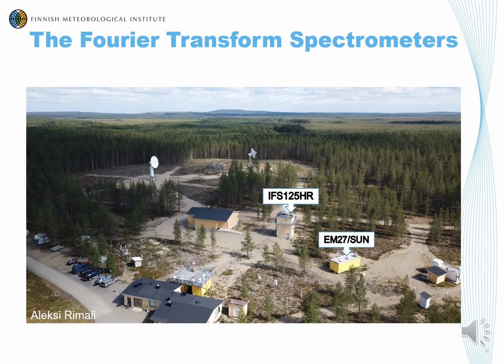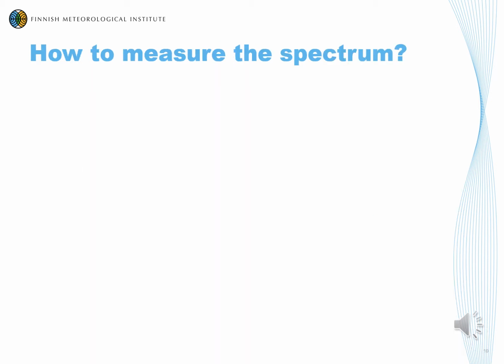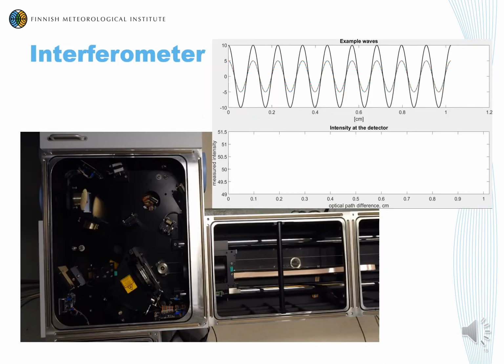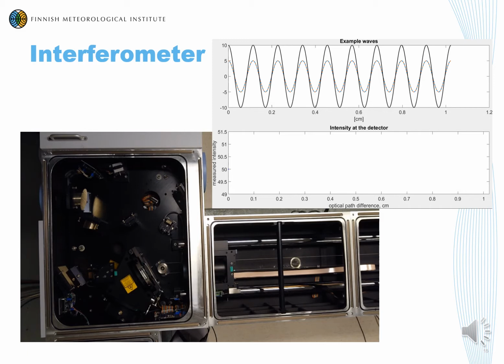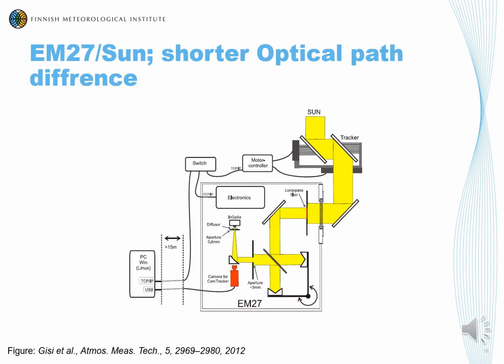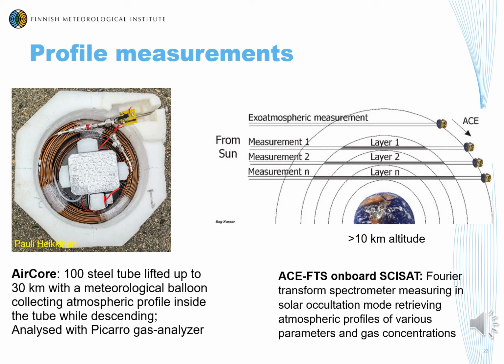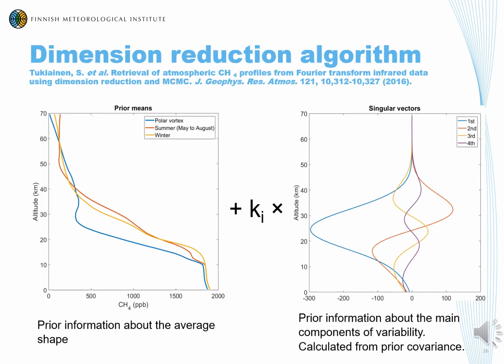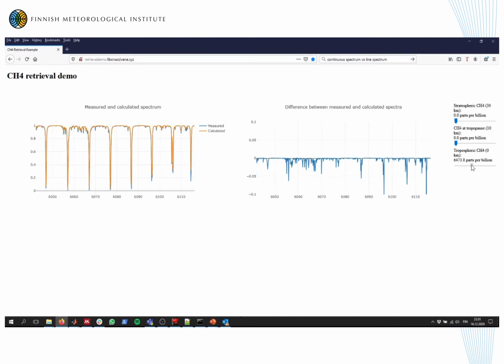Fourier transform spectrometers in atmospheric measurements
Introduction to Fourier transform spectrometry and instruments at the Arctic Space Centre of Finnish Meteorological Institute.